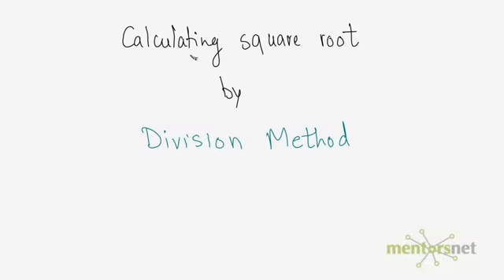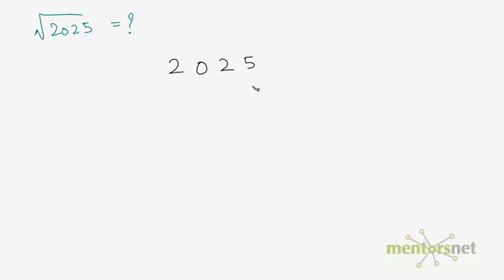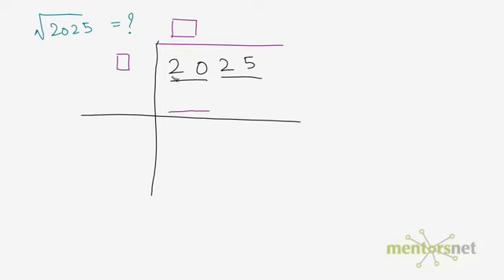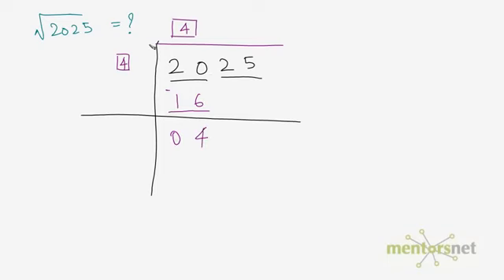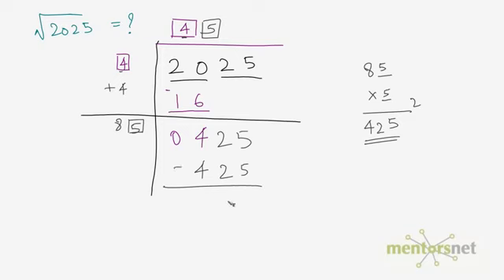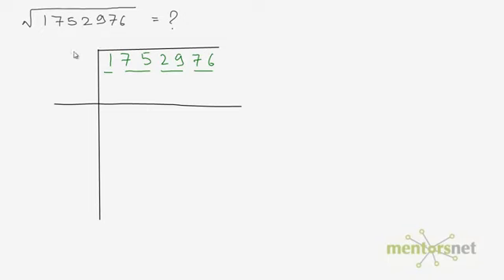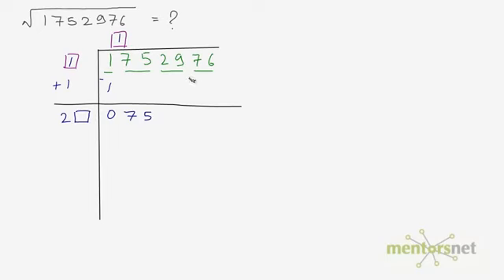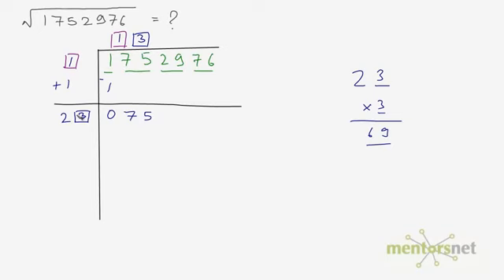QT 44 Calculating square root by division method Low